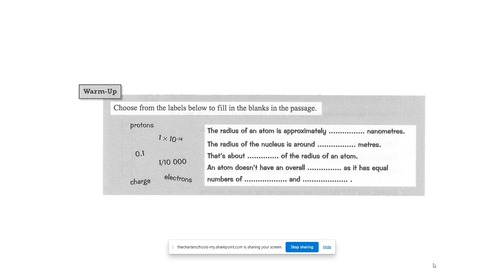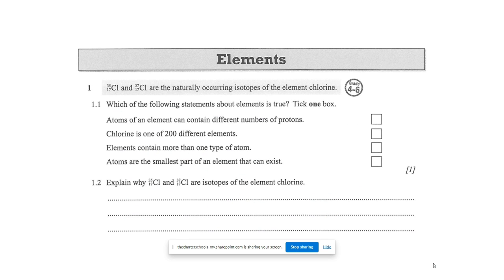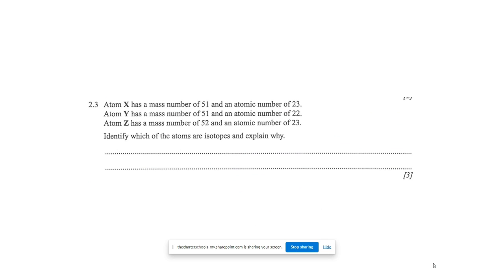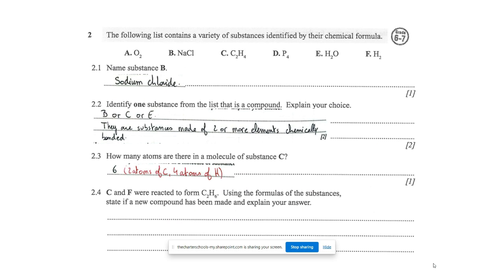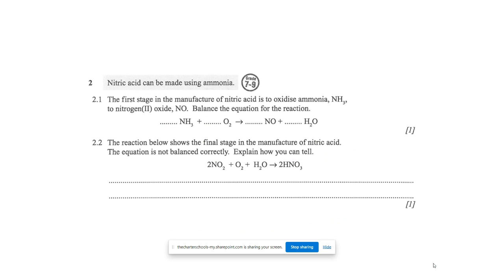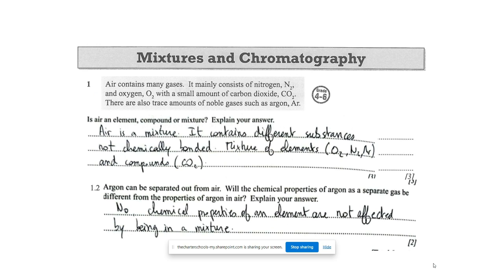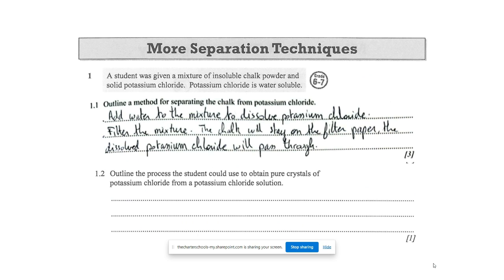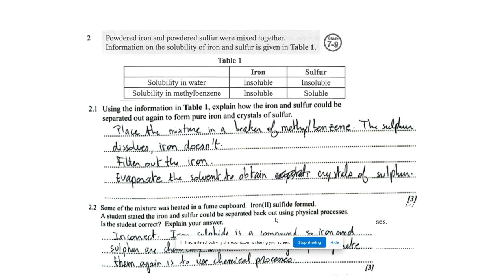Y11 HW 100 105 Feedback 1